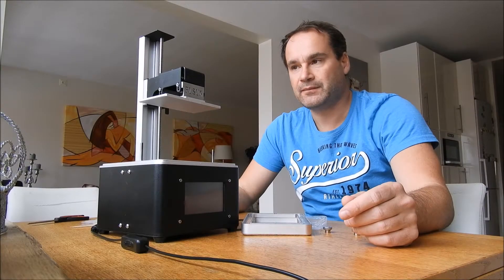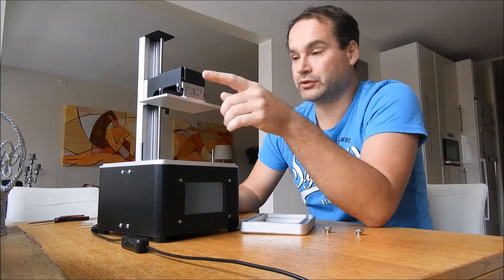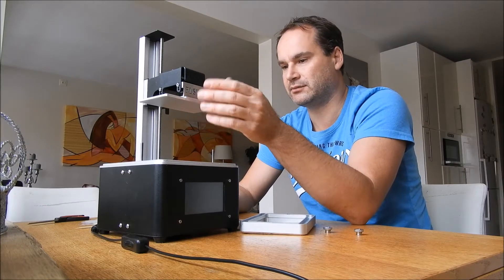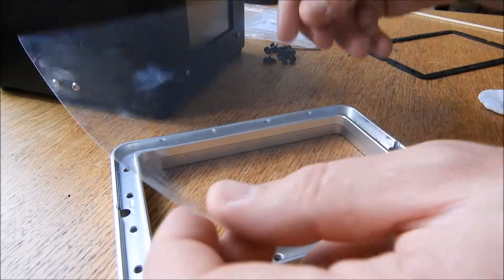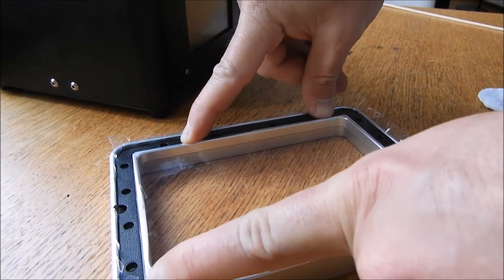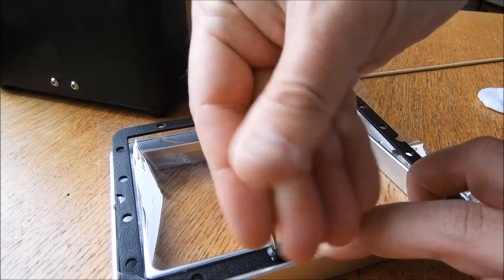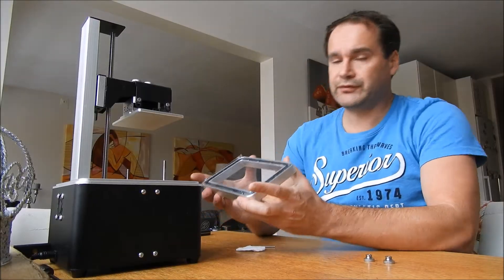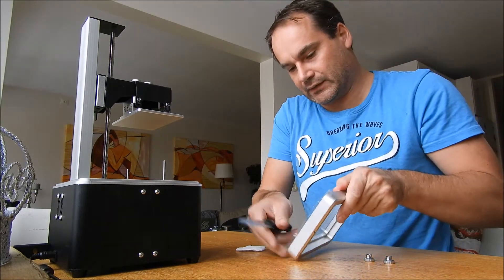Replacing the Resin Tank FEP film - FLSUN S Complete UV-resin 3D printer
All things come to an end, even FLSUN S resin tank.